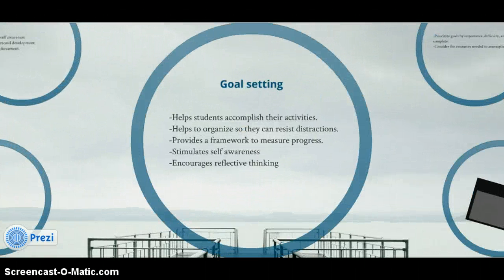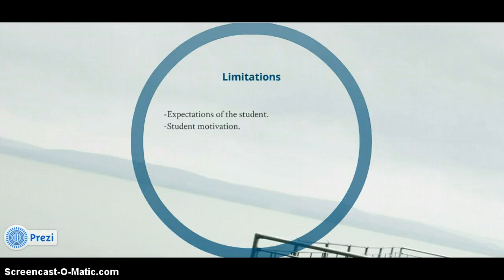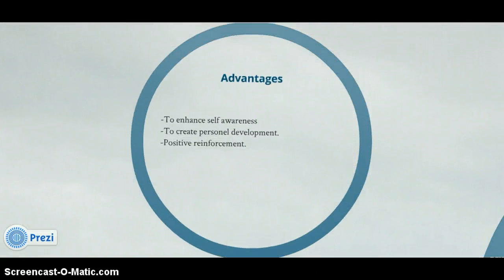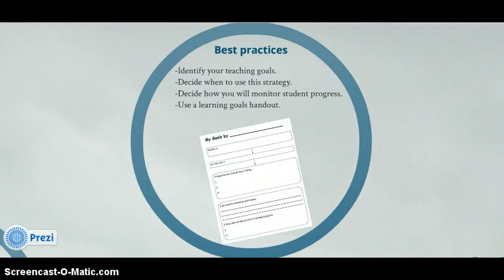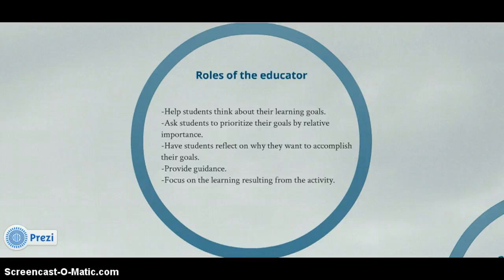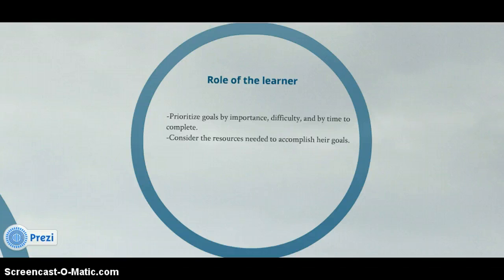goal setting as an instructional strategy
Goal setting is a strategy that is used to help the learner create self awareness and personel development. Students use goal setting so they can see where they are at, where they are going, and what it takes to get there. The role of the educator. the role of the learner, and examples of how to use goal setting are included.